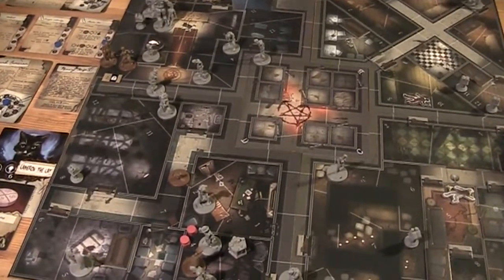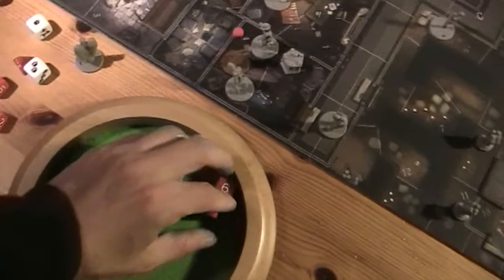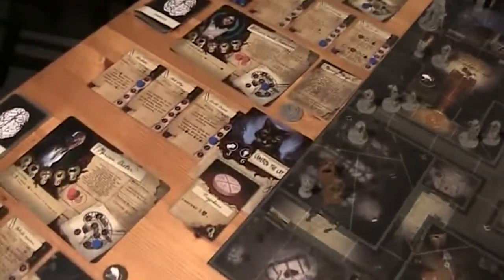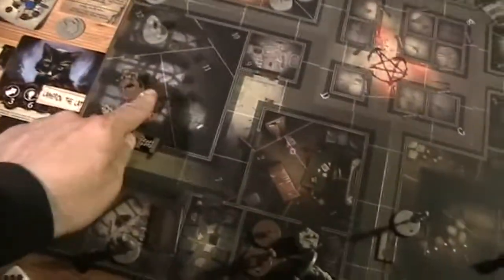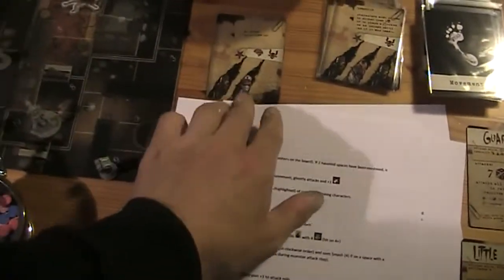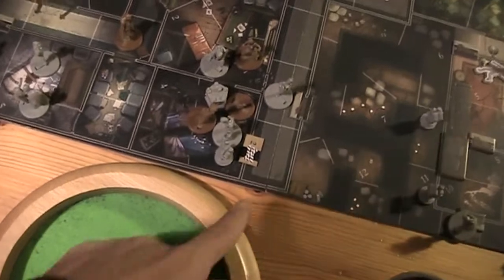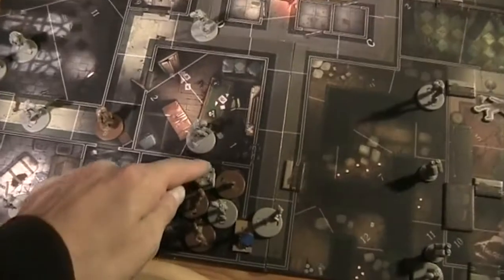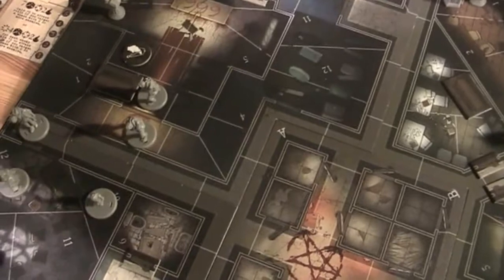A lonesome Gamer plays Lobotomy pt 3